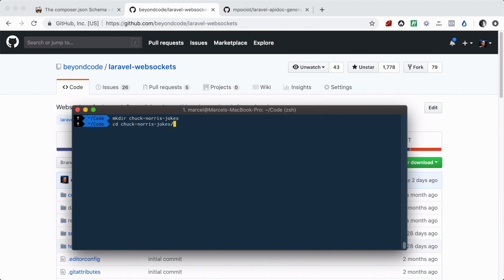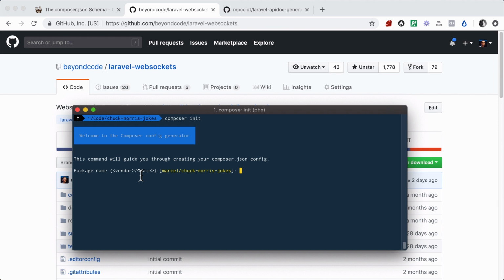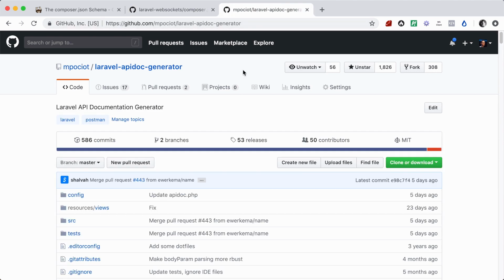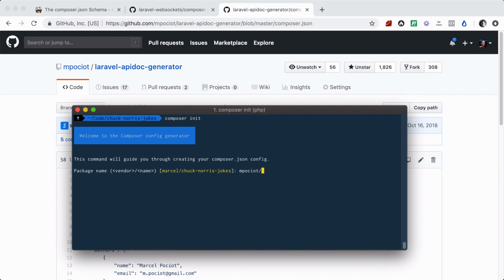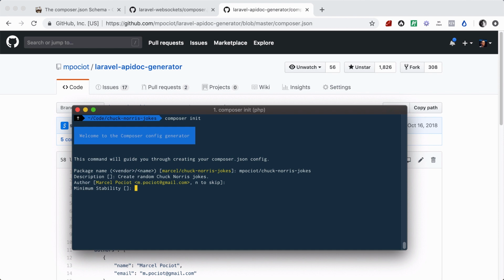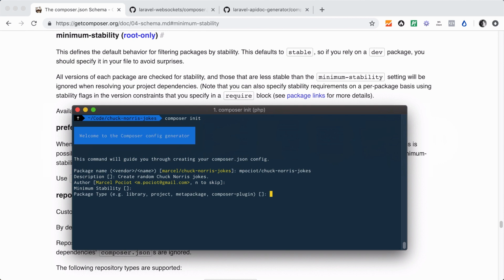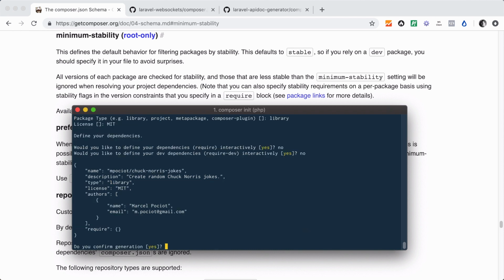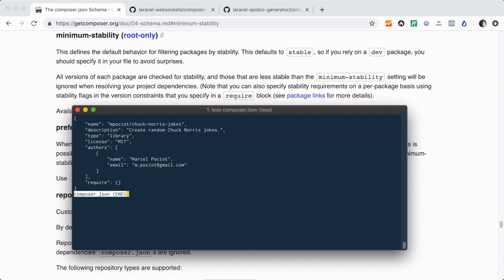02 Every package starts with